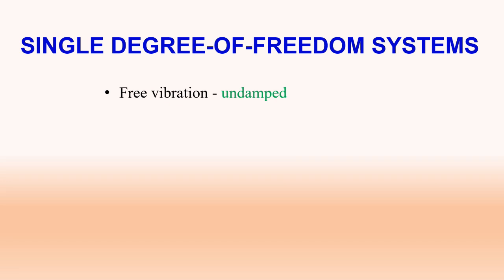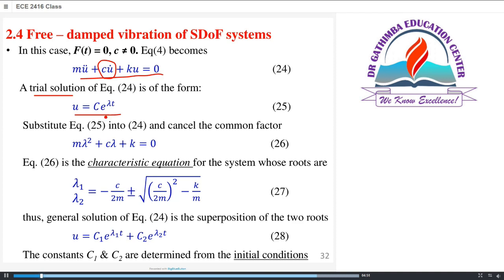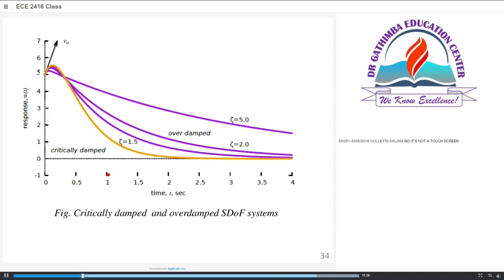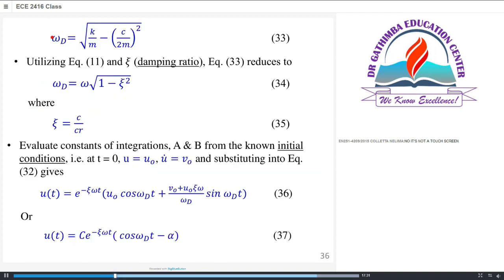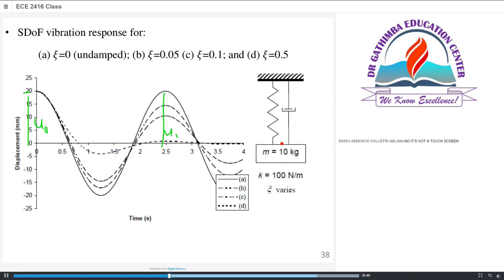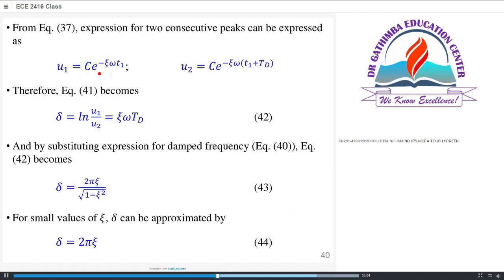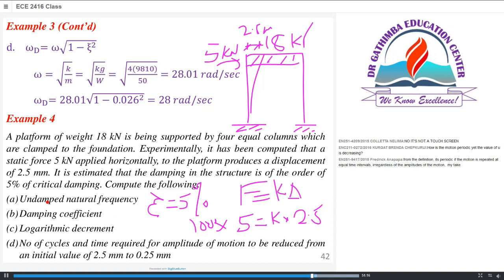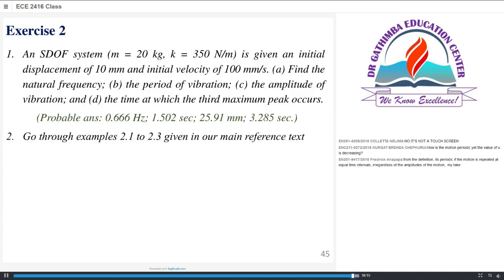3. Free vibration of damped single degree of freedom systems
This is the third lesson on the StructuralDynamicsLecture series. The objective of this lesson is to understand damping in free vibration single degree of freedom systems, distinguish between the different levels of damping (critical, overdamped and underdamped cases) and estimation of damping in structures.

CONTENT
0:00 Intro
0:57 Equation of motion
5:57 Critical damping
6:56 overdamped systems
9:18 underdamped systems
16:49 Estimating damping in structures
21:14 Q/A session
22:05 Solved problem 1
23:49 Solved problem 2
28:47 Outro

1. Structural Dynamics: Theory and Computation by Mario Paz & Young H.
2. Dynamics of Structures by Humar J.L
3. Fundamentals of Structural Dynamics by Craig & Kurdila

Other references books used in preparation of tutorials
1. Dynamics of Structure by Ankil K. Chopra (in SI units)
2. Dynamics of Structures by Clough & Penzien